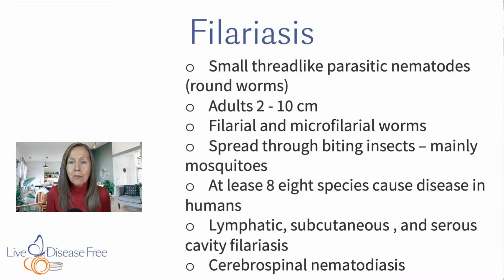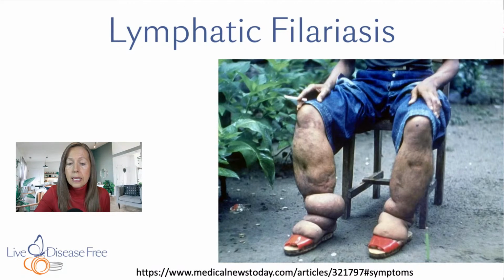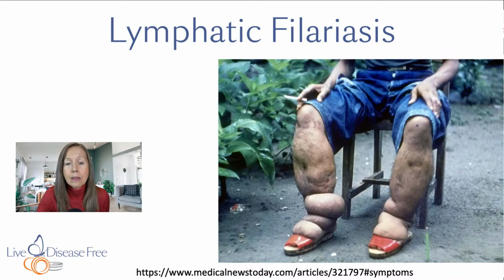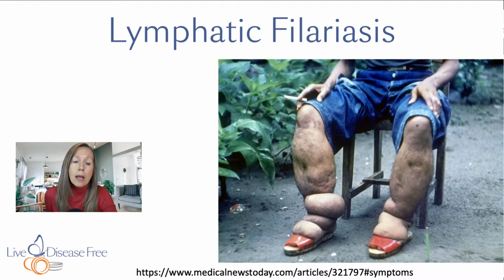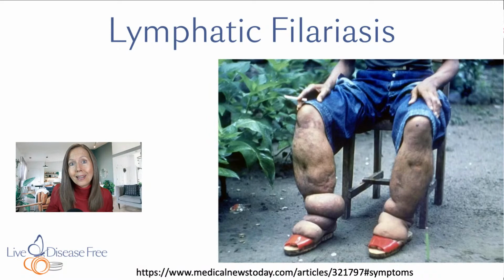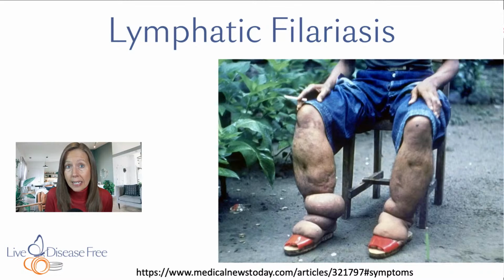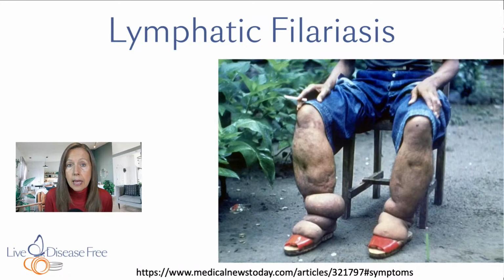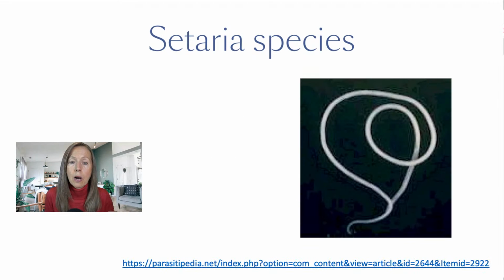What are Filarial Worms | Pam Bartha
In our last video, Pam Bartha discussed the link between filarial worms and neurological diseases like MS. In this video she discusses what filarial worms actually are.

To learn more about the Live Disease Free Academy, watch her free masterclass